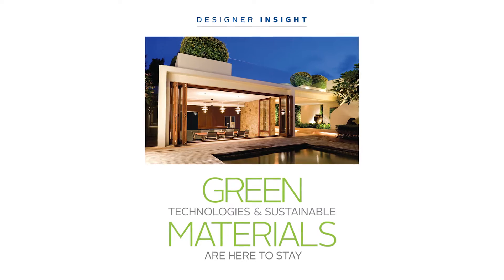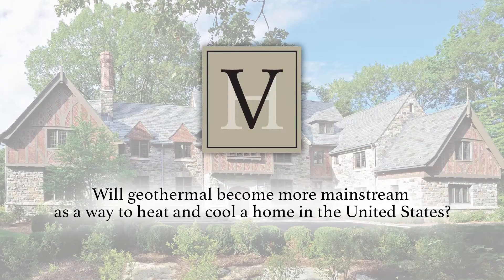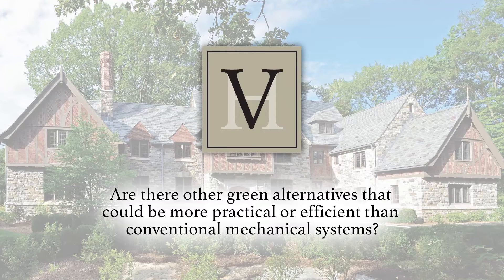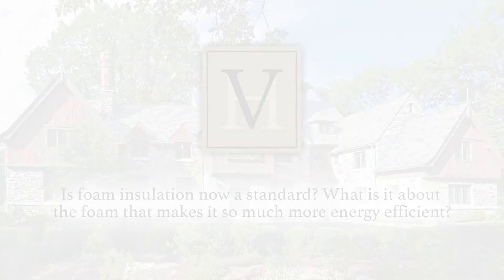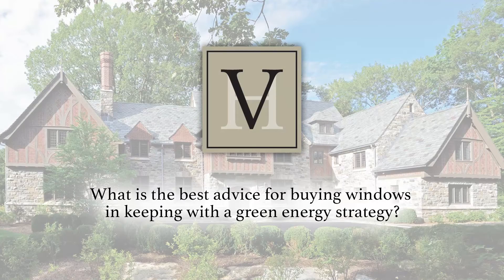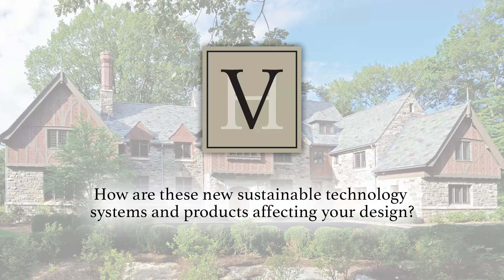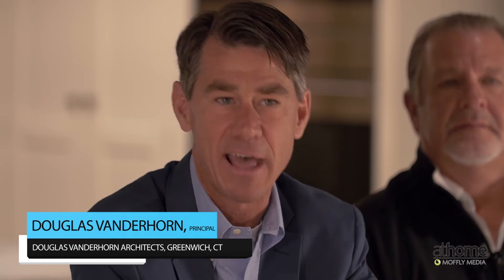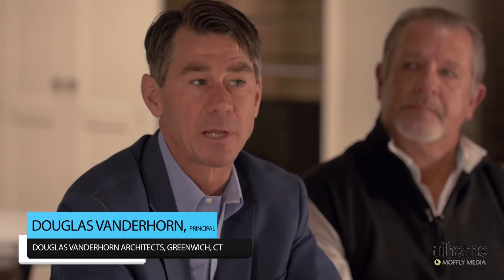Architect Douglas VanderHorn on Green Technology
Doug VanderHorn, of Douglas VanderHorn Architects, discusses green and sustainable home technologies for Greenwich and Fairfield County.